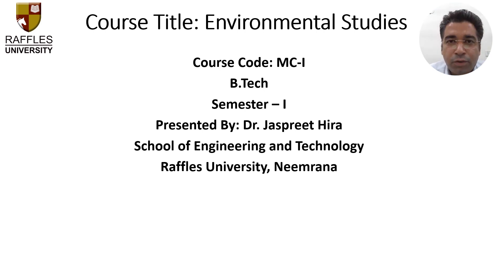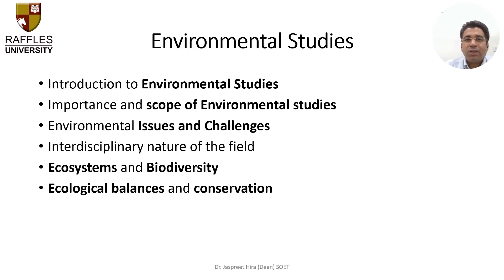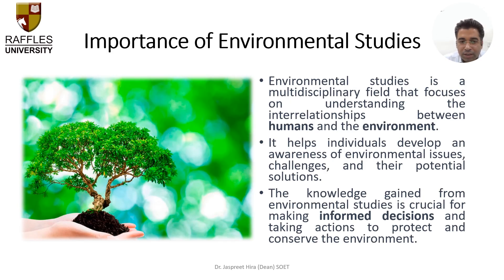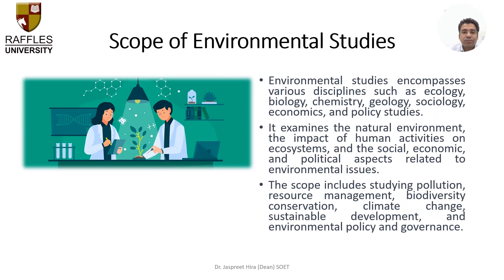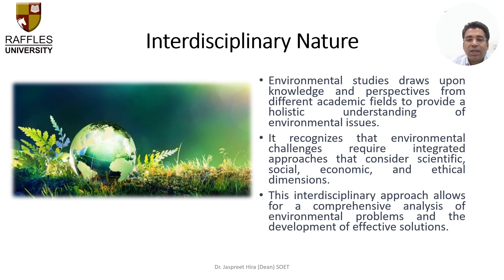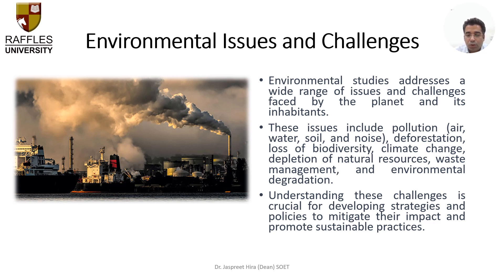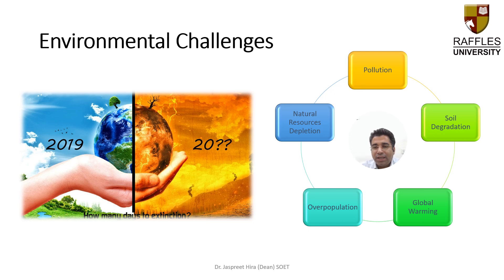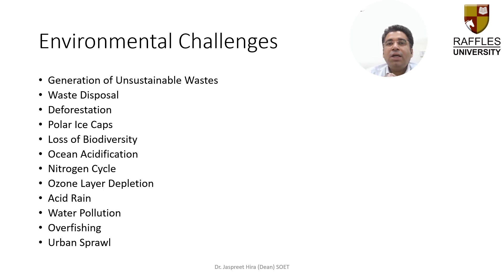Environmental Studies - Introduction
Unit I
Introduction